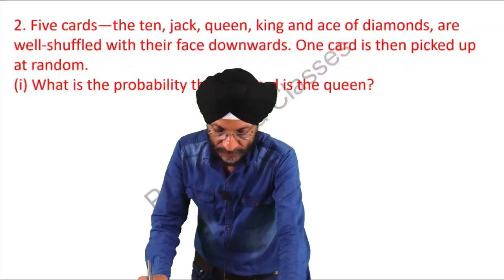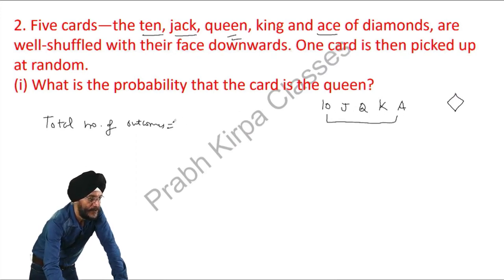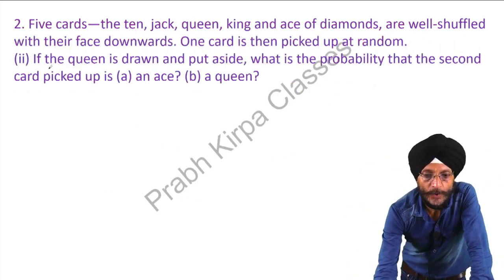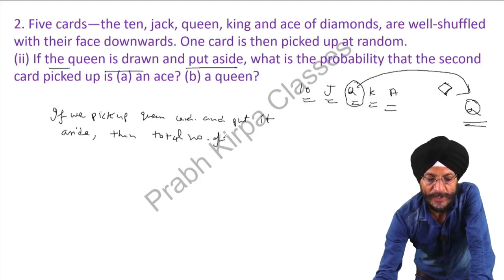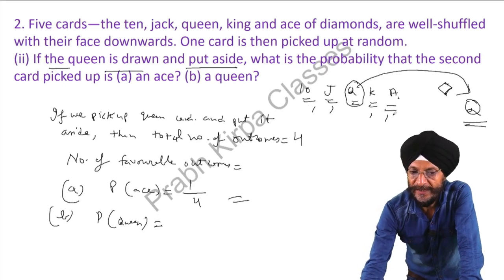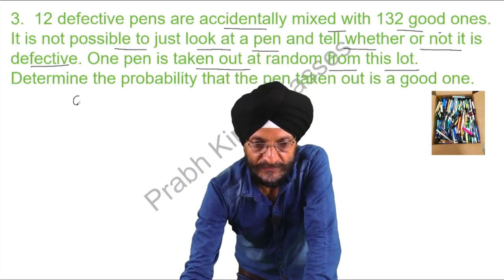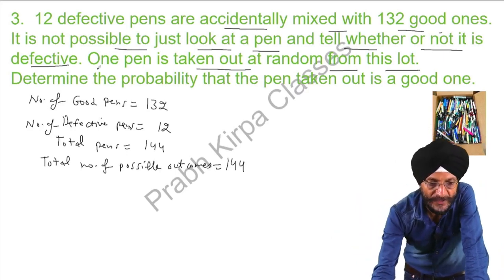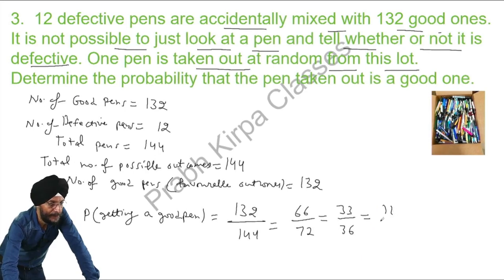Probability : Different types of cards